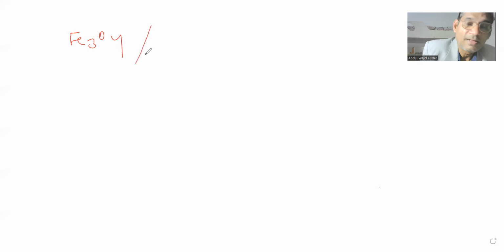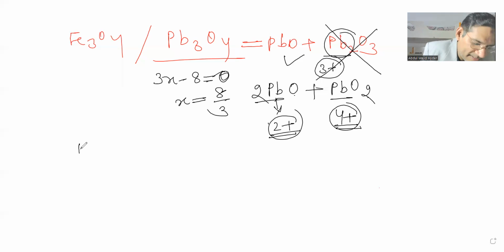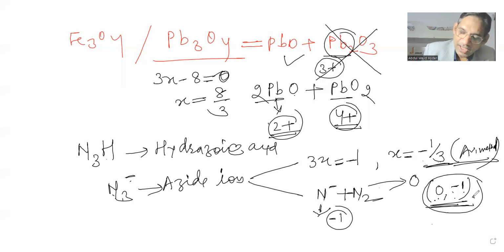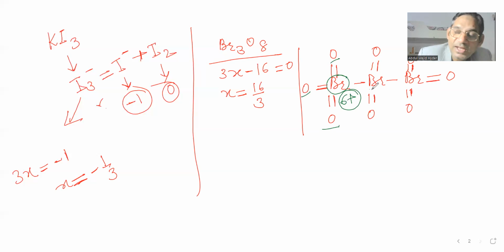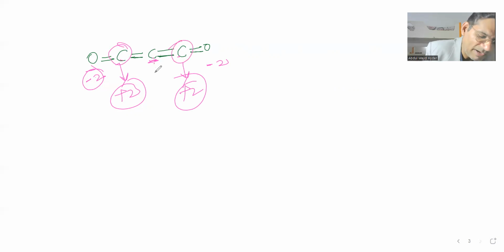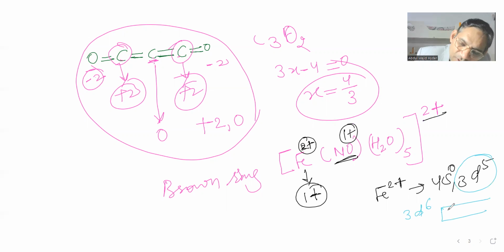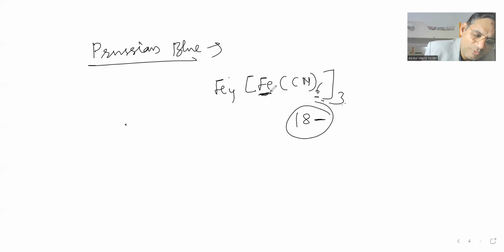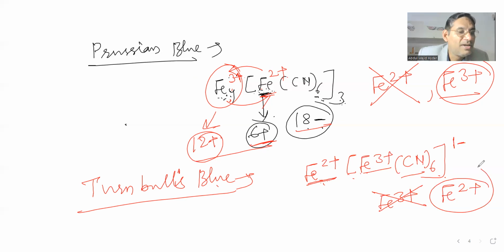Valency, Oxidation number or Charge Part 2